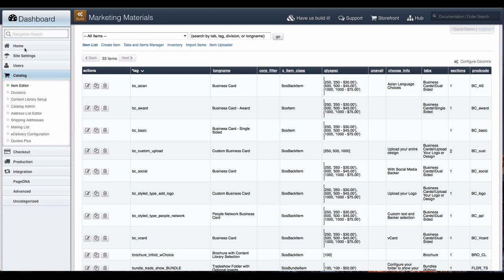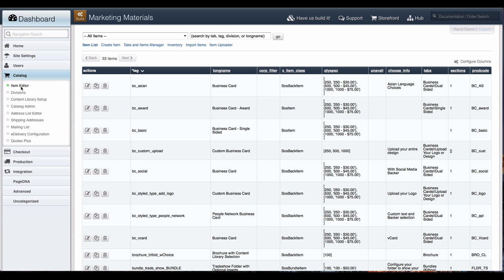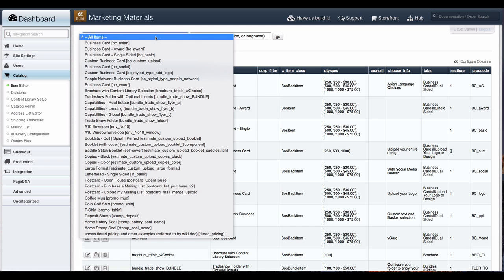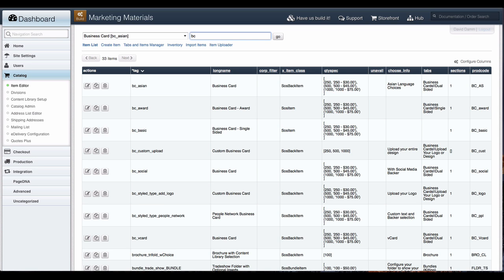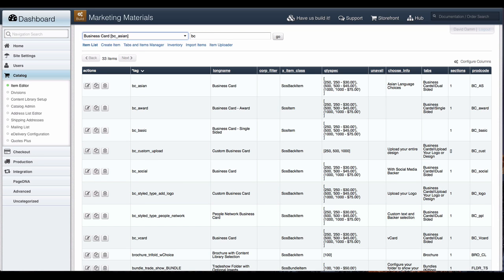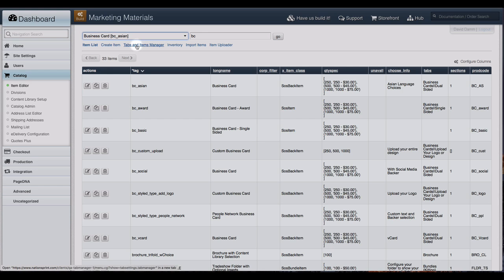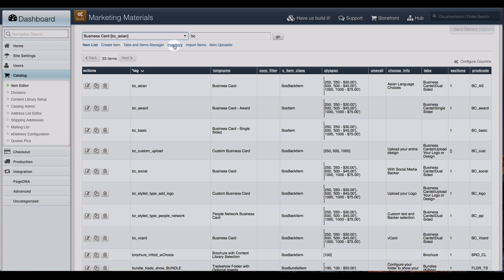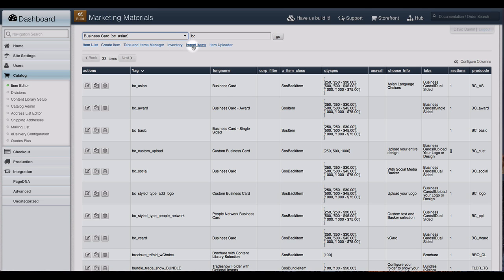Item Editor Edited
This tutorial covers the basics of working with the Item Editor and briefly covers the available tools within it, i.e., Item List, Create Item, Sort and Delete Items, Inventory, Import Items and Item Uploader.